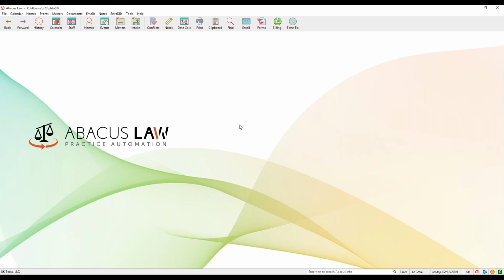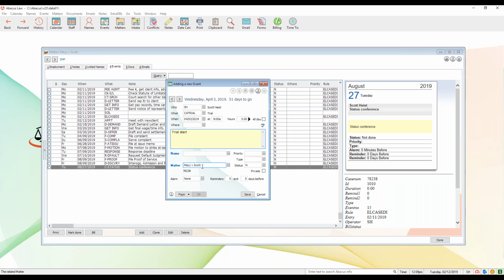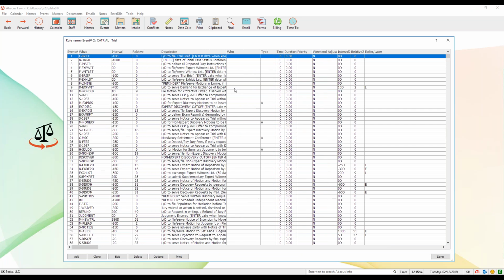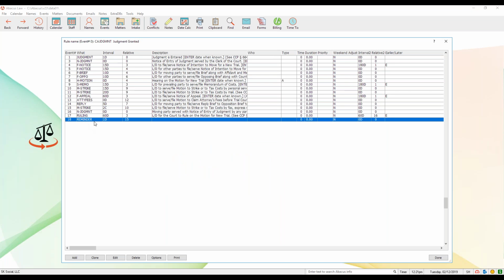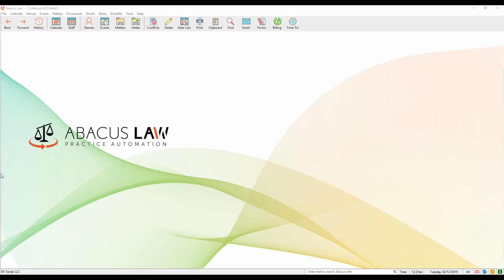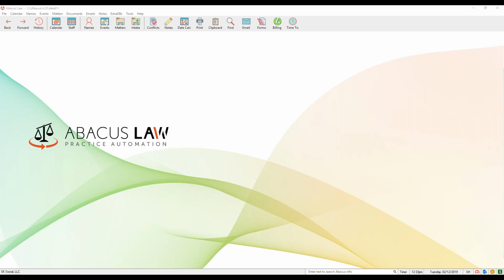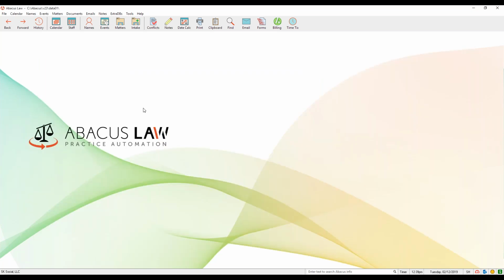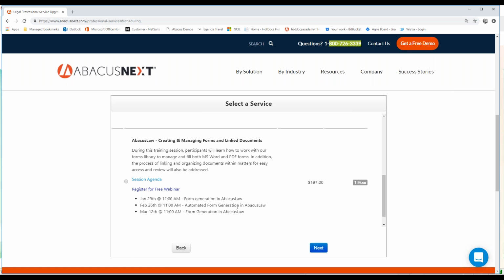Utilizing Civil Procedure Rules in AbacusLaw